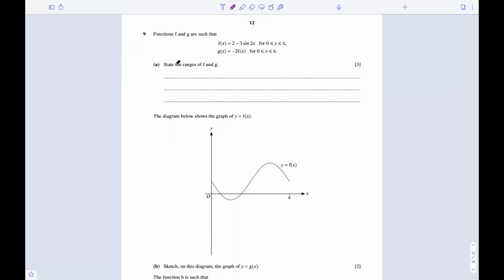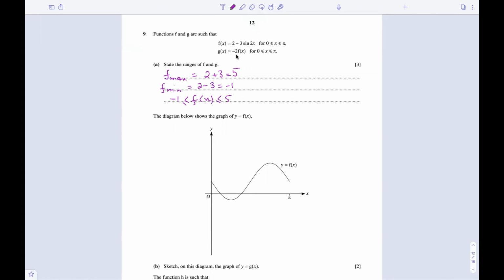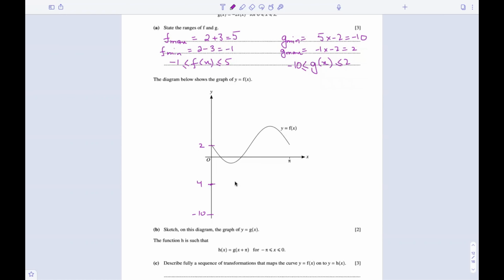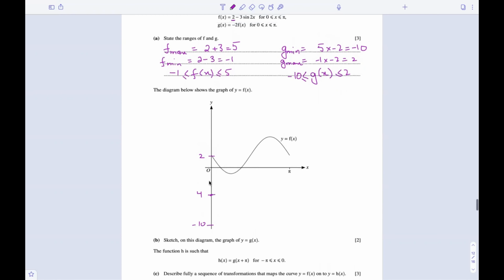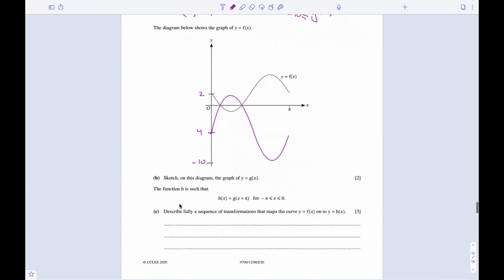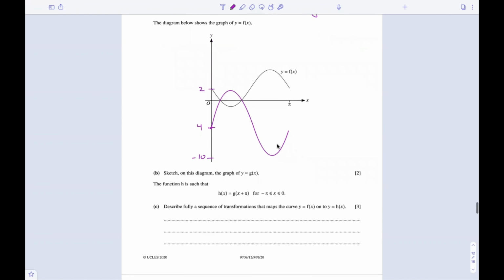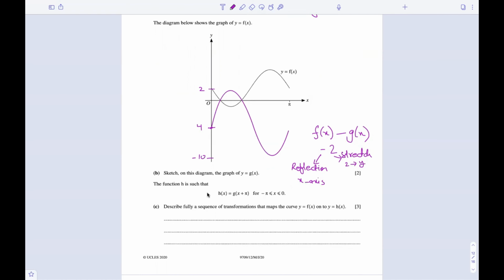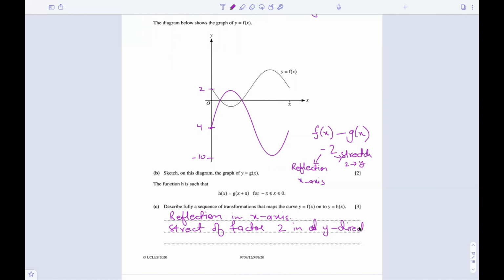As Level Math| May/June|9709|2020| P12| Q9| Solved Past Papers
Subtopics:  Trigonometric Graphs, Transformations

Instagram.   : sjacademypk